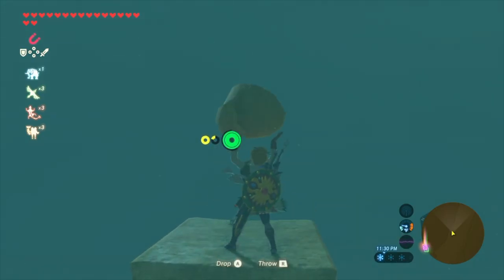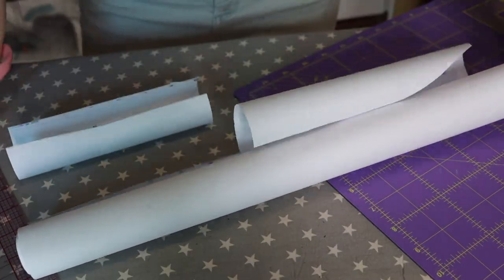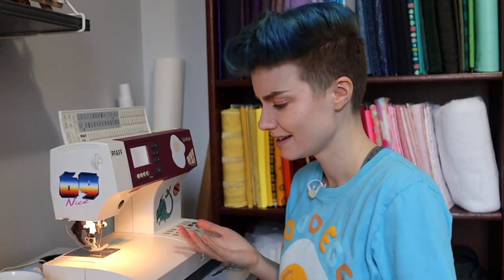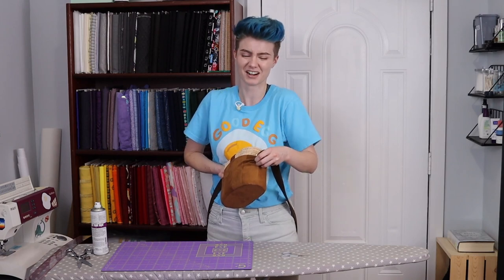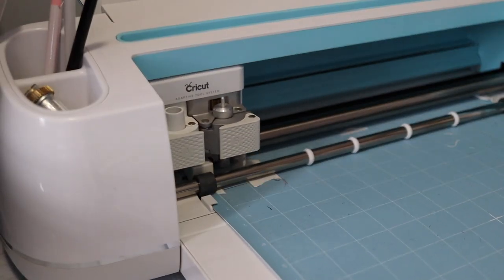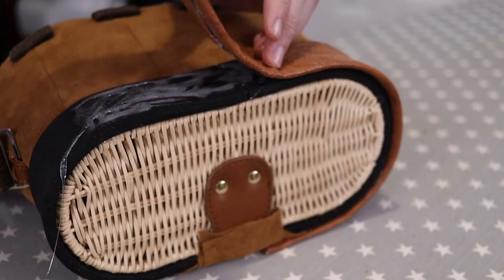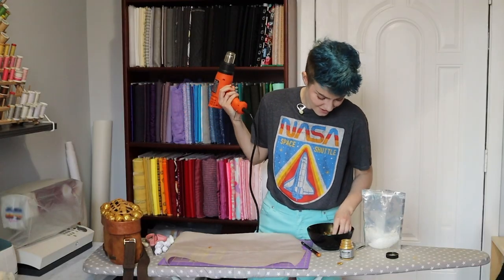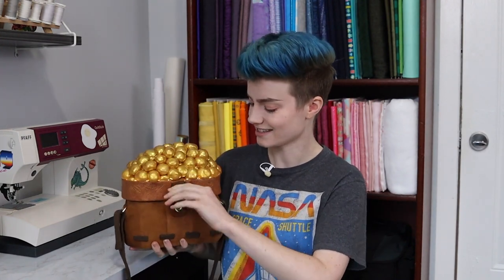Can I turn a thrifted bag into a Breath of the Wild prop?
Y'all I initially thought this would be a one-day-make, and boy howdy that is nowhere near what it ended up being 😅 I’m working on a Korok cosplay from Breath of the Wild, so I built a functional,glowing bag that looks like it’s full of korok seeds! Please enjoy my frantic late night hot gluing, some hot gaming tips, lots of mistakes and lots of gay feelings about the Legend of Zelda.

0:00 Hello!!
2:06 Day ONE
10:29 Day TWO
17:34 Day THREE
22:30 The Reveal!

Hey! I'm Lizard Leigh! I'm a designer who turns abstract concepts into obsessively constructed cosplays. This channel is where you'll find every weird DIY cosplay build, shared with you in a detailed breakdown or build log! And when I say that, I really mean. flying by the seat of my pants to make it work and catch that cosplay vibe lmfao.

We're building the airplane as we fly it y'all, and having fun getting WEIRD with original cosplay.

If you're new to making cosplay costumes, you're in the right place for cosplay advice– I've had a lot of time to learn a ton of things to keep me inspired and motivated for over a decade in this scene. Let's hang out and turn our big build schemes into some blessed seams!